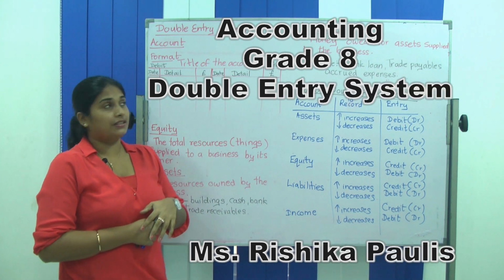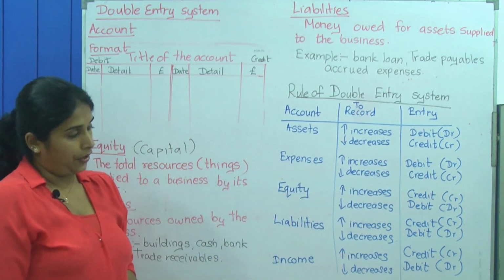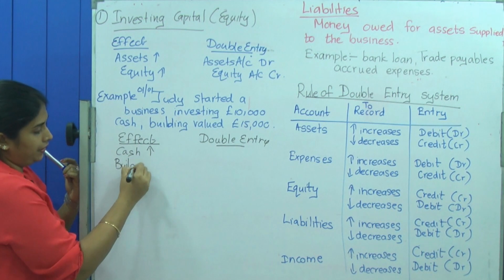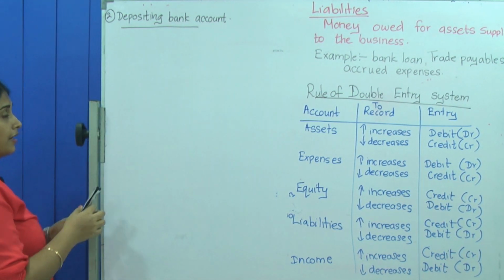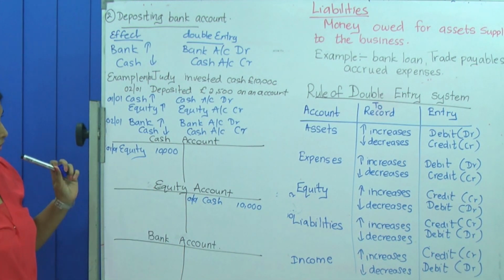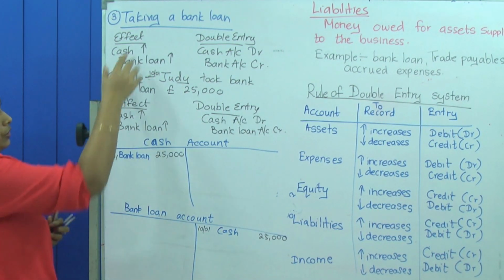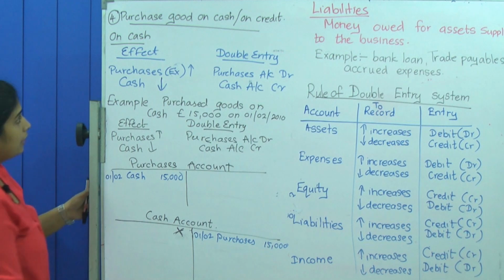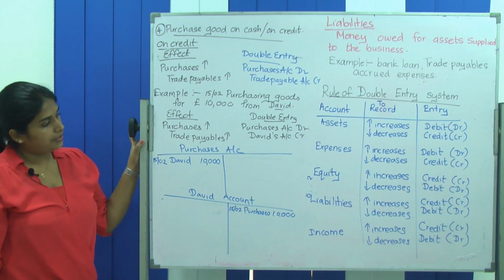Accounting Grade 8 Double Entry Lesson 1 Ms Rishika